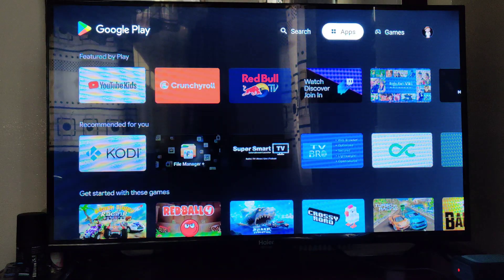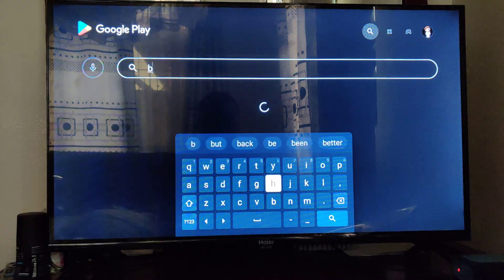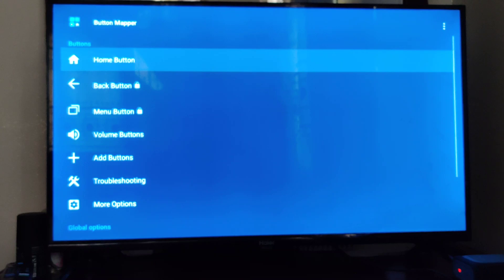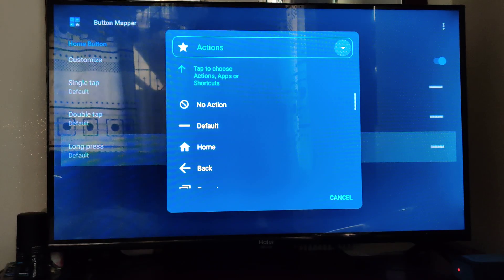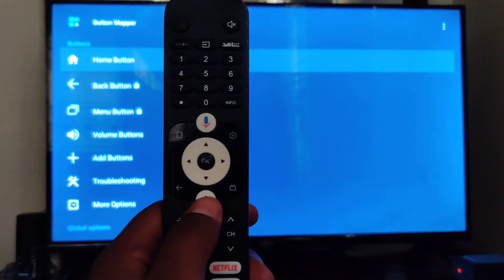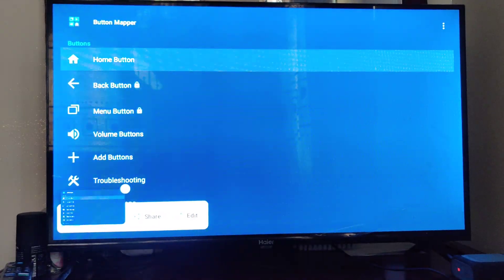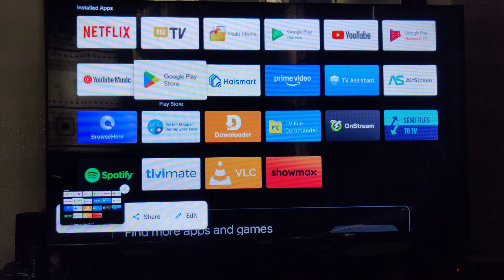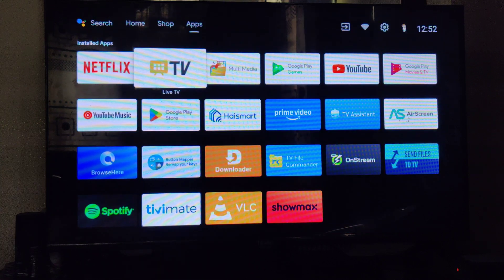How To Take Screenshot On Smart TV & Android TV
In this video I will show you How To Take Screenshot On Smart TV & Android TV